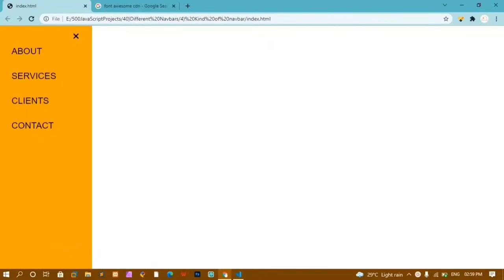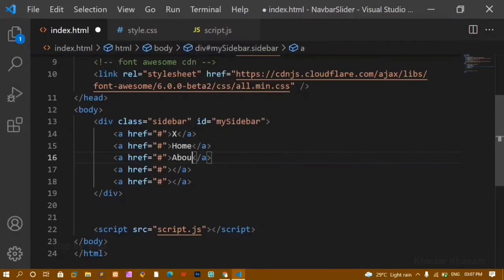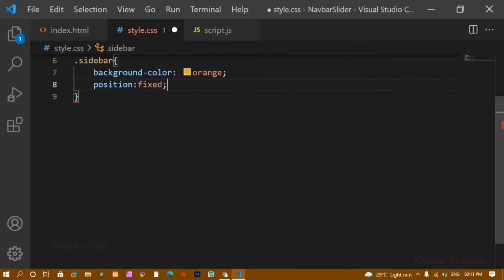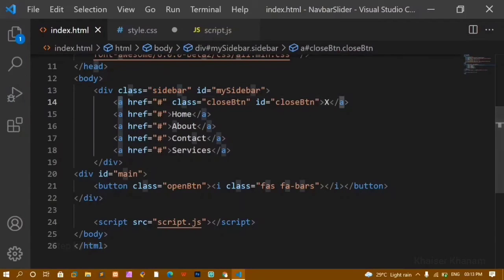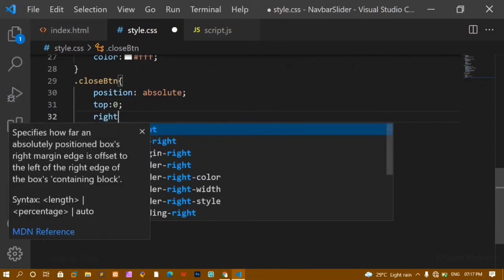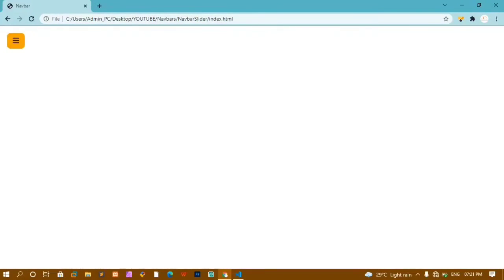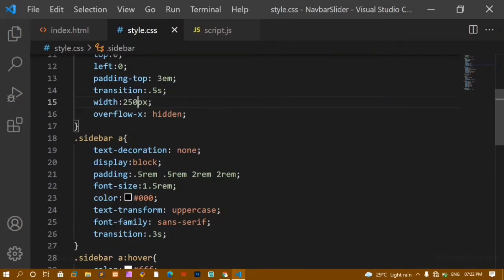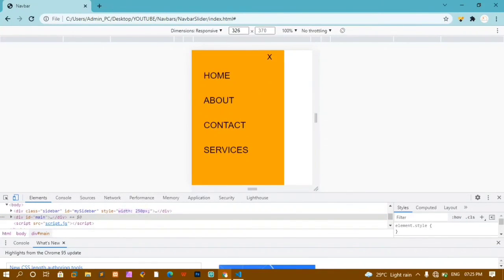Navbar Slider using HTML, CSS and JavaScript..